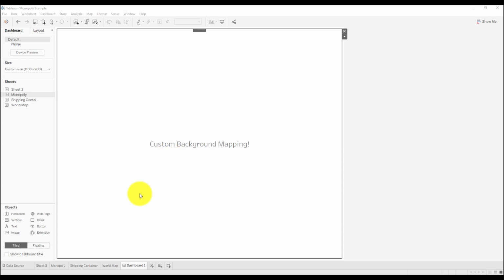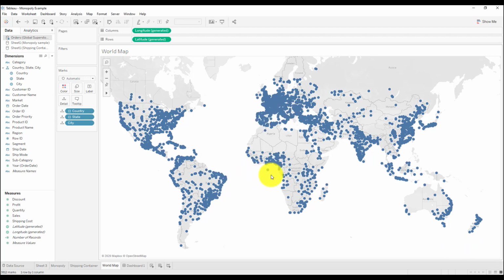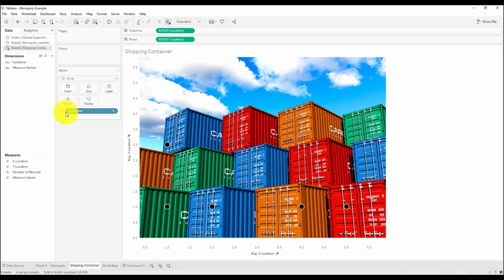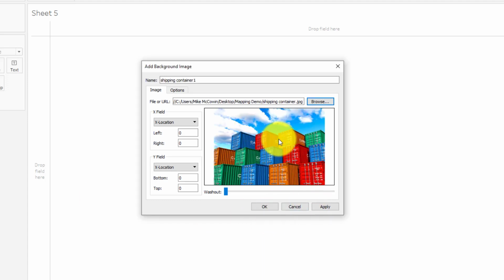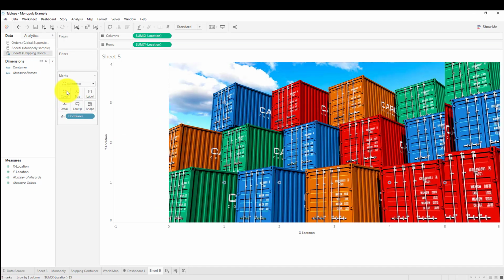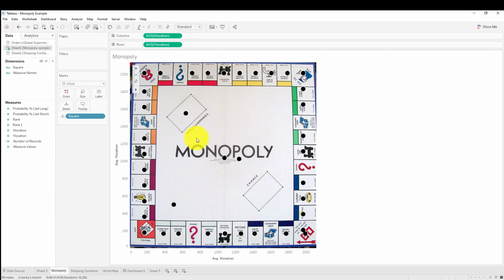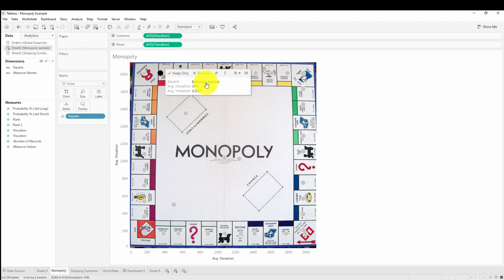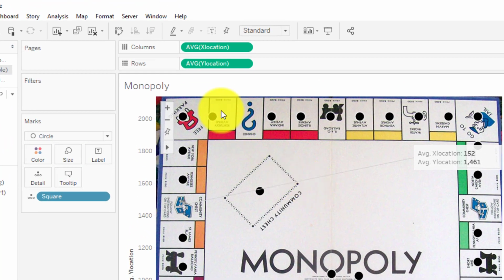Tableau Tip: Custom Background Mapping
Learn how to manipulate the background of any coordinate plane to sit on top of a custom image. Whether you’re using this to add custom geographic maps specific to your business, or using it to tell a story by visualizing strike zones in baseball, this tip will add a stylized shine to your dashboards, your end users are sure to enjoy.